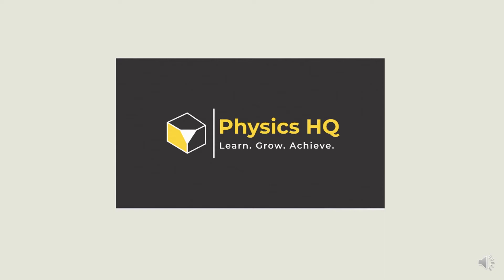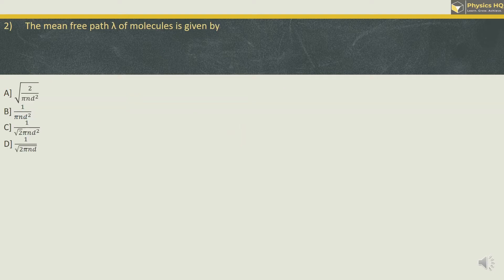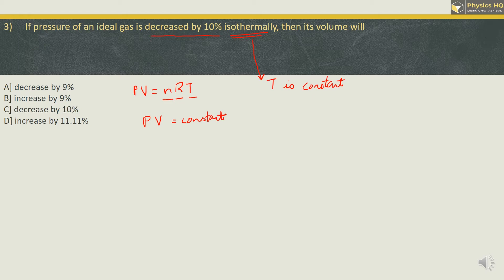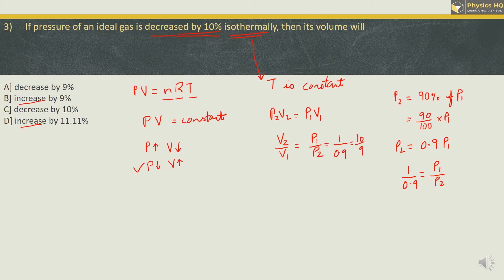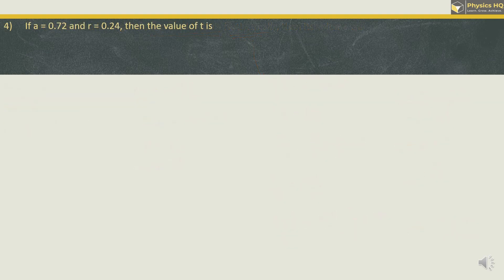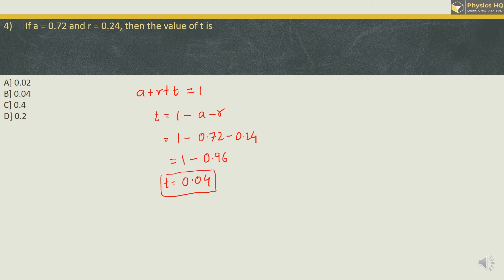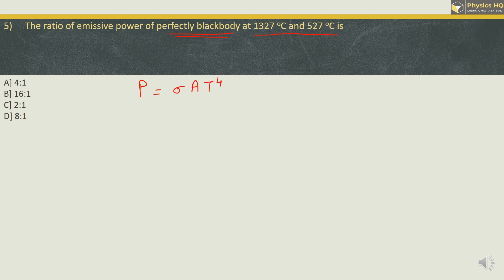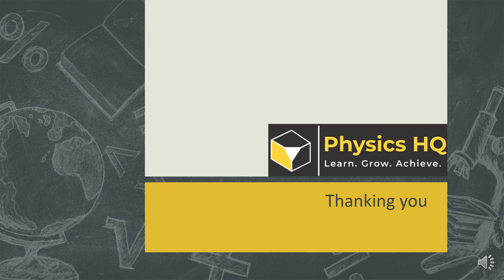Class 12th Physics | Chp 3: Kinetic Theory of Gases and Radiation | MCQs | Maha board | Physics HQ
This lecture series is for solving MCQs and sums of class XIIth physics Maharashtra State Board-Revised Syllabus 2020.

In this video, we have solved the MCQs of Chapter 3: Kinetic Theory of Gases & Radiation

Physics HQ is dedicated to all students of class XIIth who want to learn concepts of physics and ways of solving numerical in a systematic and easy way. The contents of this channel are intended to help students to understand concepts and sum solving techniques. This will help them to crack Maharashtra state board exams and  entrance exams like CET, NEET, JEE, etc